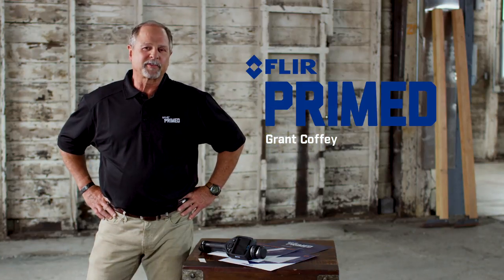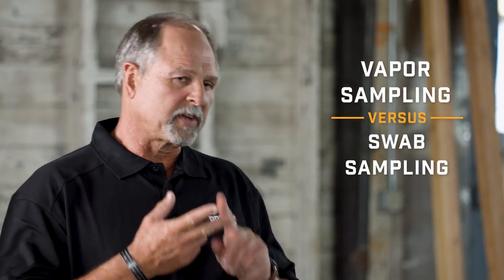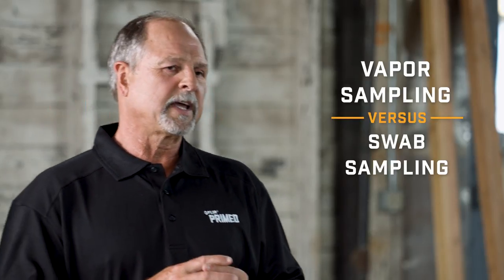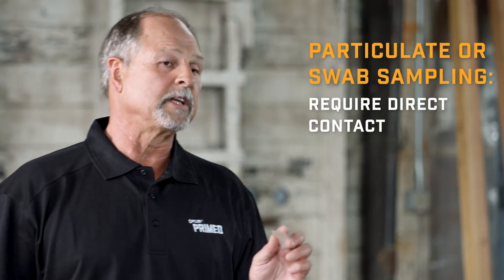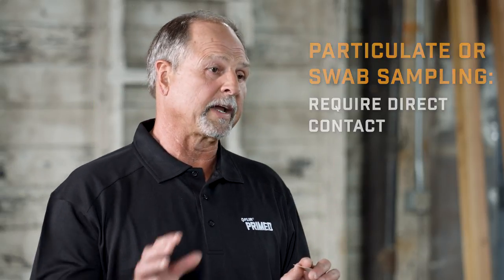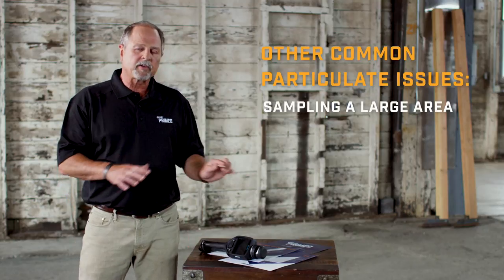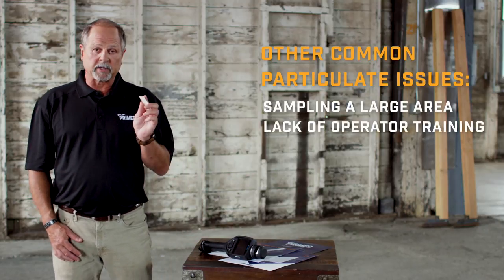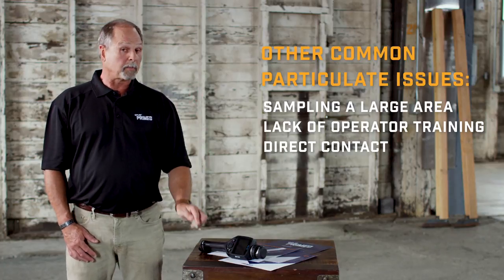Vapor vs. Swab Sampling For Explosives | FLIR PRIMED | CBRNE Training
Watch Episode 18 then download the FLIR PRIMED “How Vapor and Swab Sampling Work" White Paper In FLIR PRIMED Episode 18, Grant Coffey covers the pros and cons of vapor and swab sampling and then performs a demonstration.

FLIR PRIMED is a CBRNE Training Video Series. Every few weeks, we’ll deliver best practices, industry insights, and real-life experiences that help you stay prepared. Each episode is accompanied by a field checklist or downloadable guide that you can use right now!